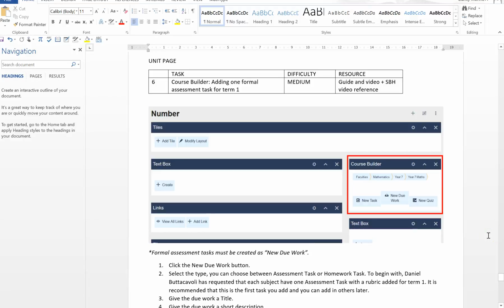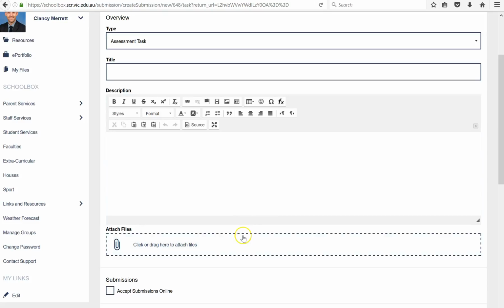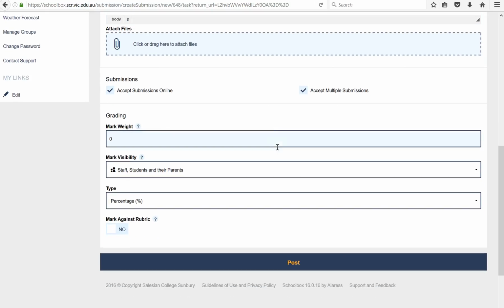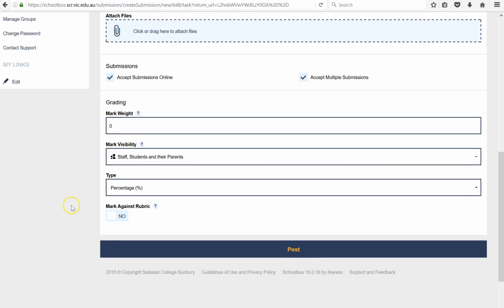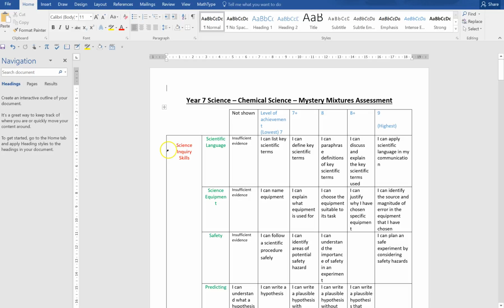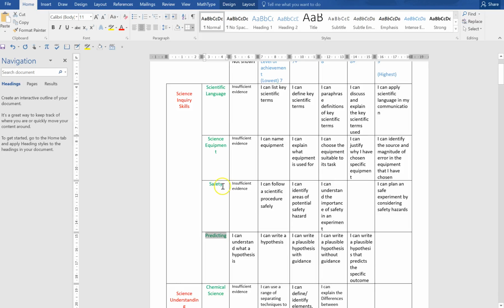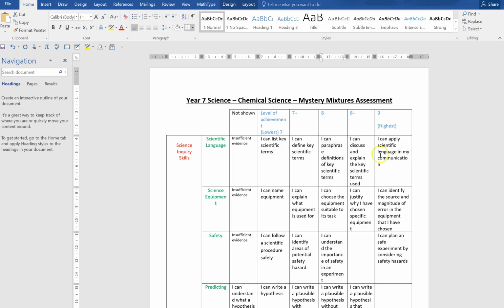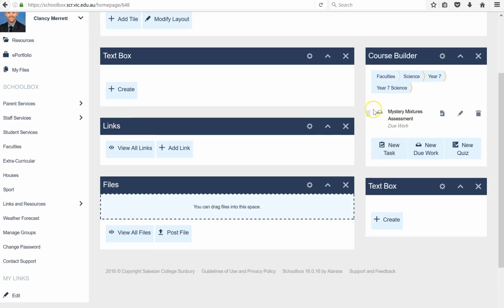Unit Page Task 6